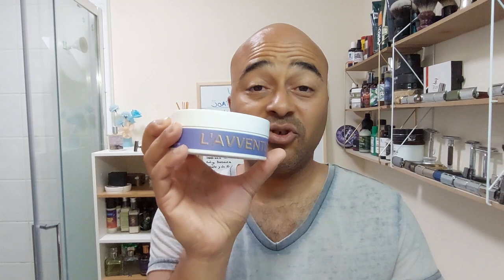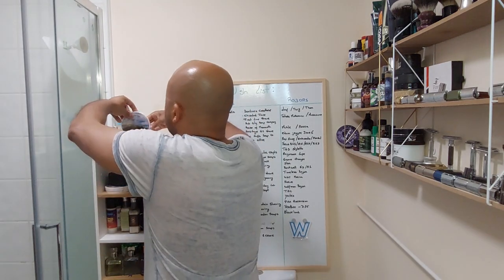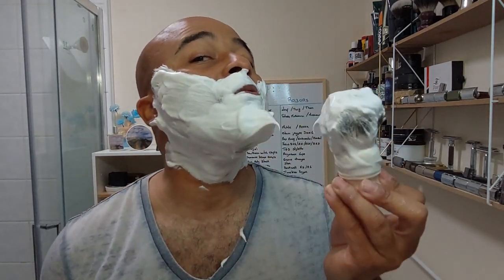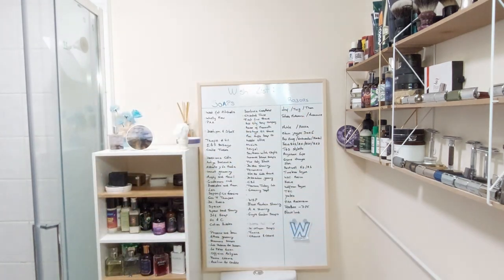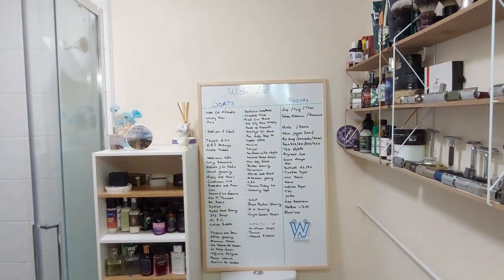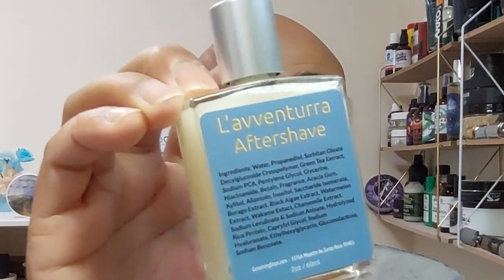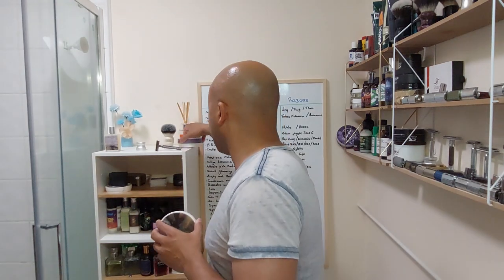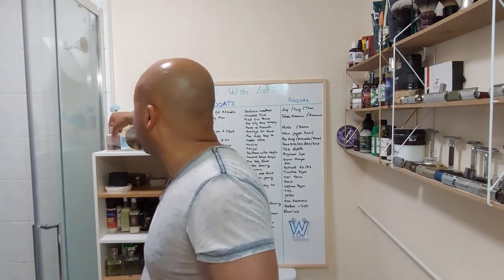Grooming Dept L'Avventura Set first try, Rockwell 6C, Simpson Trafalgar T3.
Products used :
Grooming Dept L'Avventura Set, soap and splash.
Rockwell 6C Razor
Gillette Nacet blade
Simpson Trafalgar T3 brush